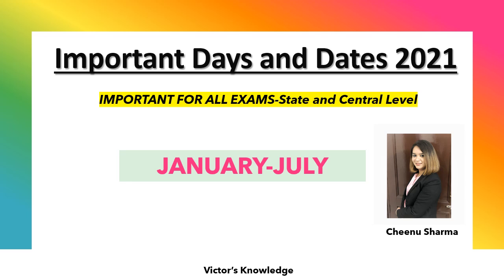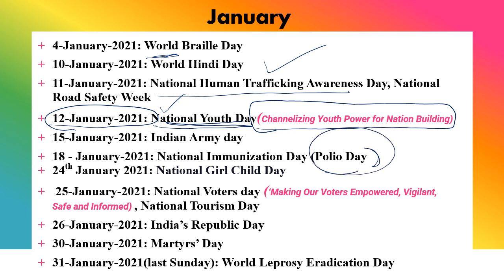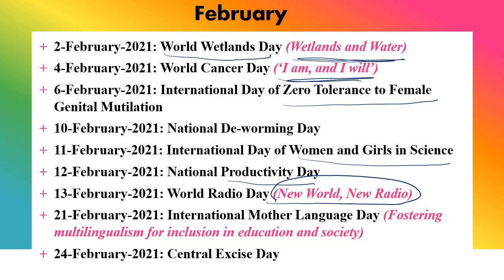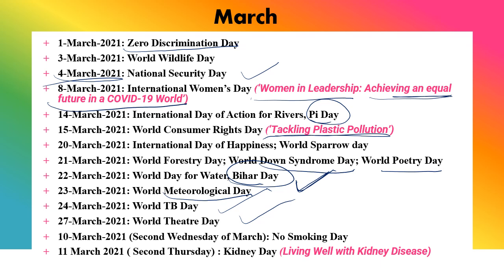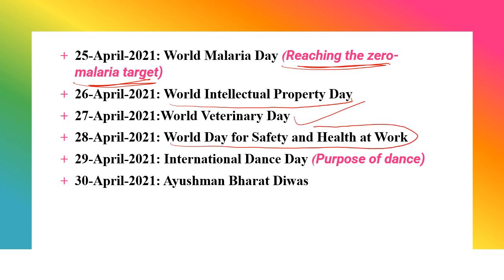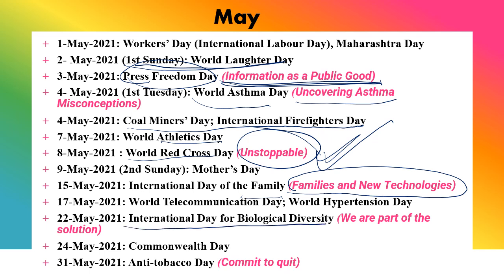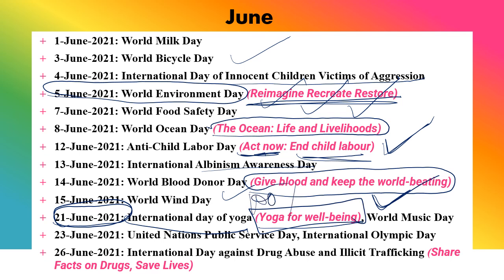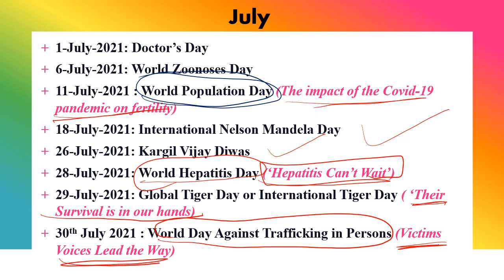Important Days and Dates 2021-January to July (with important themes)PPSC/NAIB/UPSC/HPAS/HAS/PSSSB